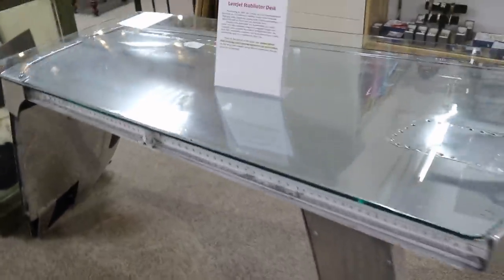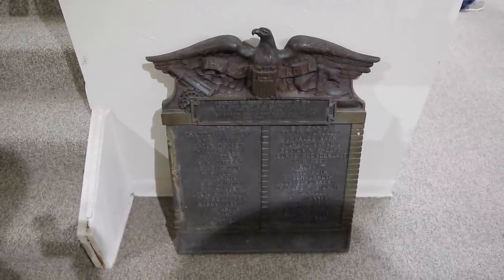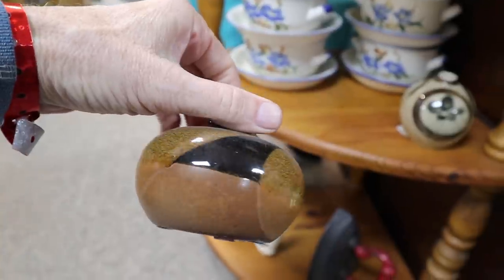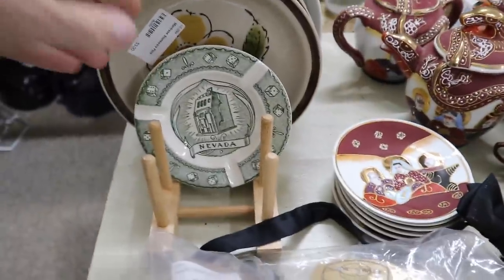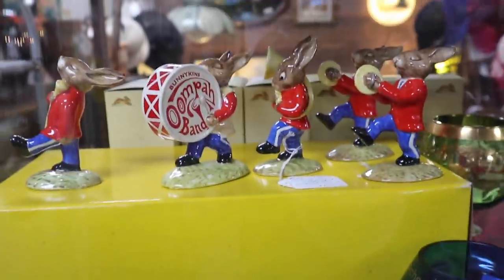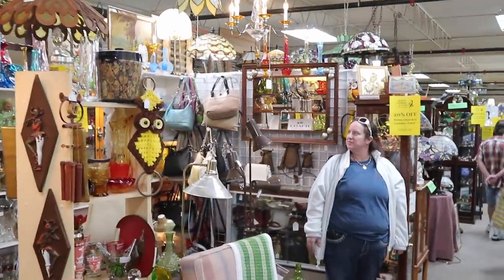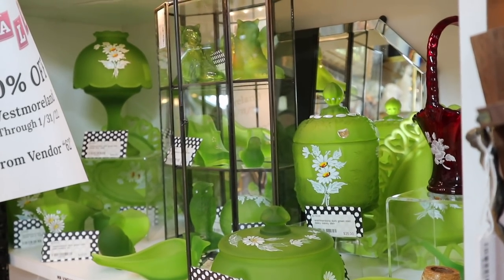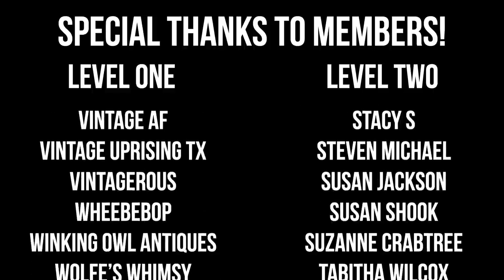VINTAGE FINDS FOR FLIPPERS! | SHOP WITH US | ANTIQUE MALL MEETUP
FOUND A NEW PLACE TO PICK! | ANTIQUE & VINTAGE | YOUTUBER MEETUP

It's fun to find a new place with good old antiques and vintage, even more so when you have a buddy to encourage you to get that thing! We meet @TheNurseFlipper in this video; Kat is an eBay maven with a growing knowledge and appreciation for old stuff.

In this video we meet up at the Wildwood Antique Mall near Mount Dora, Florida, a place neither of us has shopped but have heard has reseller bargains if you know where to look! The shop-along does not disappoint, we may not be able to afford the Lear Jet table but we do find a pyrography table that we know one of us just has to take home.

Robert Maxwell designed Pottery Craft, a 1950s slot machine ashtray, Christmas piggy banks...we have fun finding interesting things we can flip for a profit. Other items make us feel good about our recent antique show shopping, as we find the same Caro-Nan purse we paid $10 for selling for $55, and a Murano aquarium paperweight that makes our flea market find look like a real deal!

Part of the fun is showing each other things we've had that the other one hasn't handled in the past...the camaraderie and shared knowledge make our shop-along a blast from the past, and we hope you enjoy and learn a few things shopping along with us!

☀️  BTC: bc1qhcx6e3gp5kxv3rx696mhmsqfe0pv3chvpps0ku
☀️  ETH: 0xBbddAF1231944e7E6D0EA097Cb0609F1640537eF